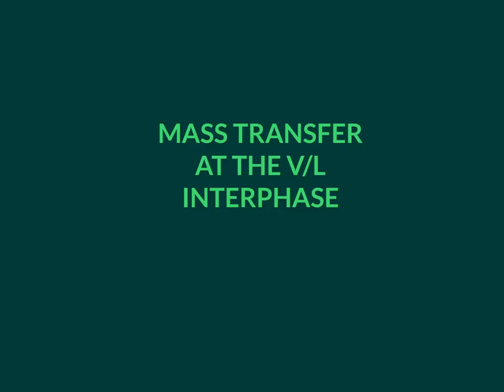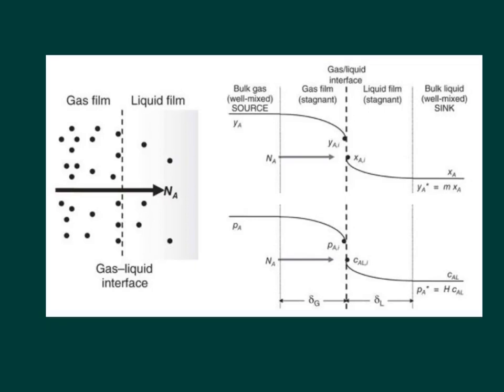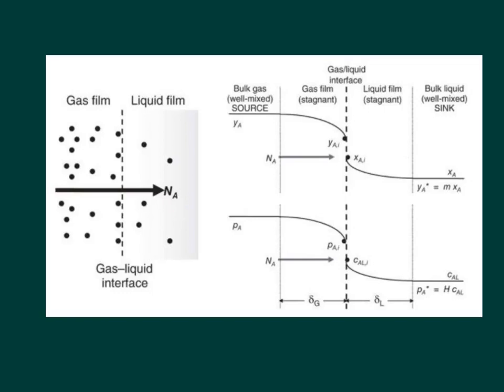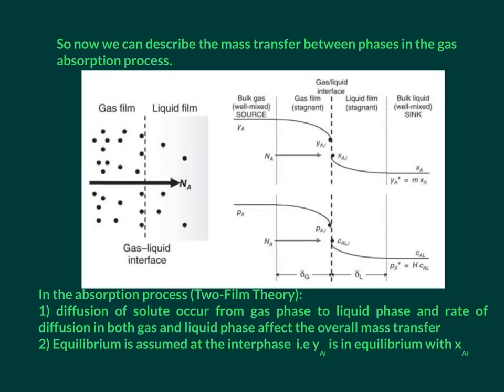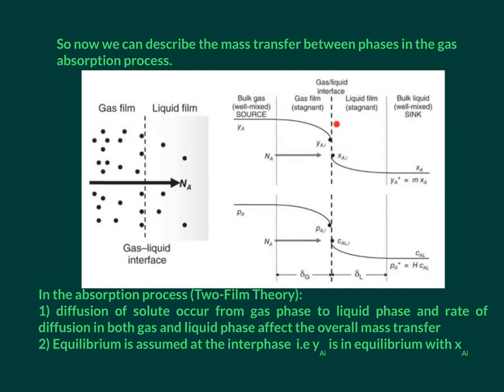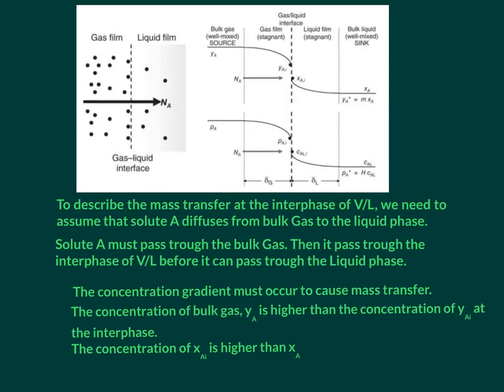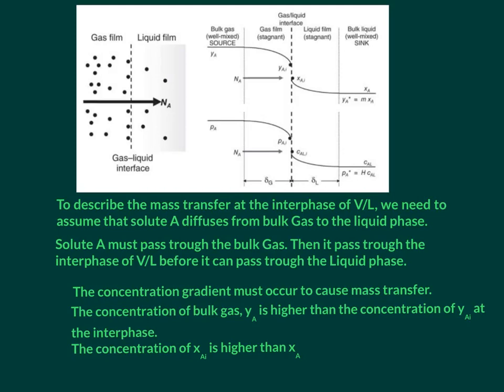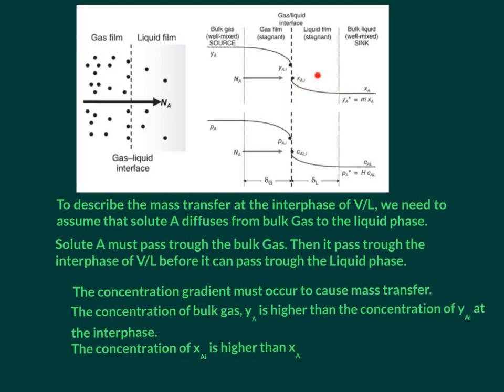Vapor and Liquid Inter Phase Mass Transfer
Gas-liquid absorption is a method that uses an appropriate solvent to isolate a single gas from a gas mixture. Absorption is commonly used to eliminate contaminants to improve process efficiency, as well as to remove dangerous gases from a gas mixture.